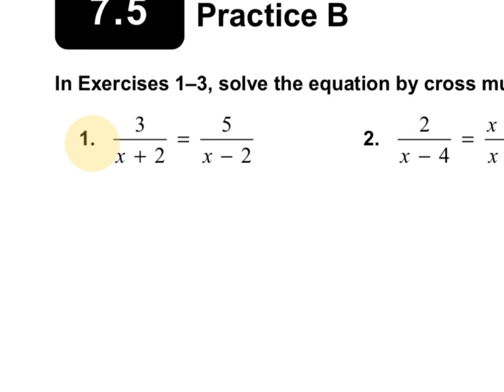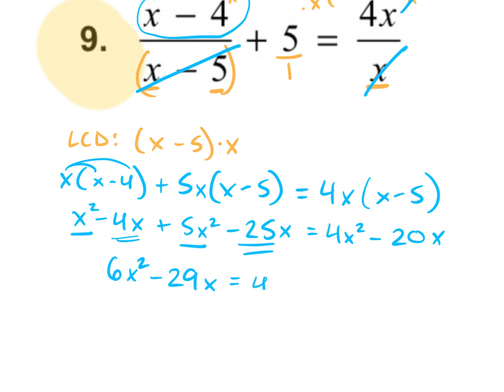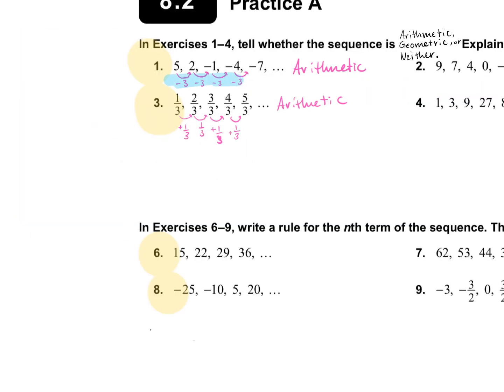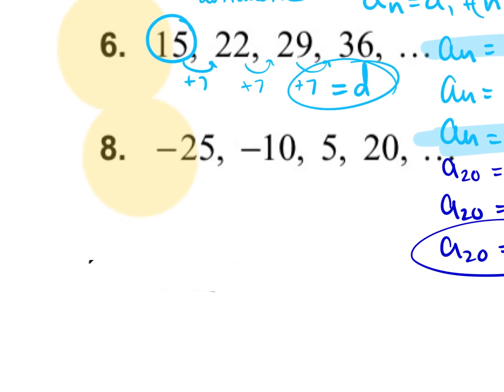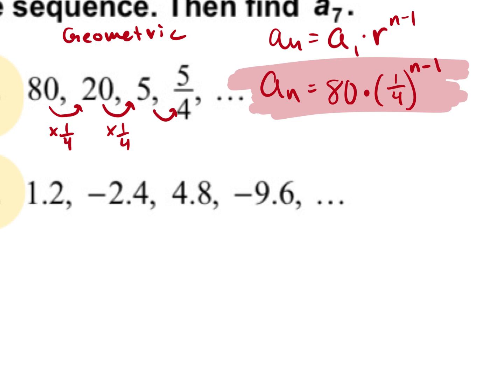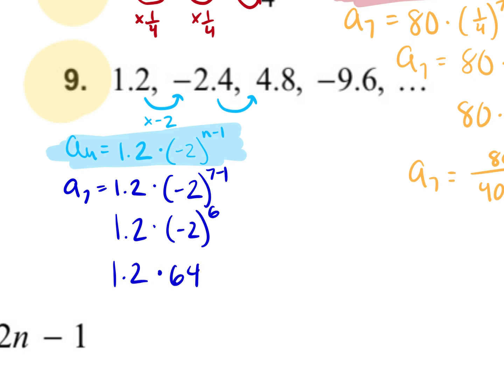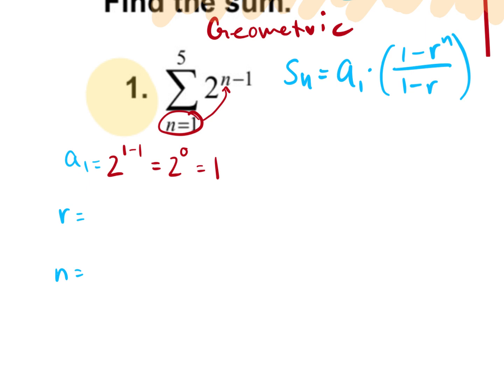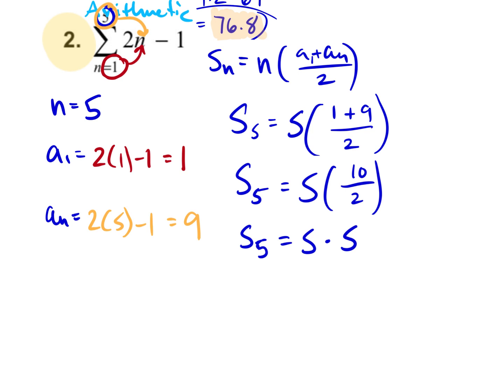4.25 ALG2 7.4-8.3 TEST REVIEW